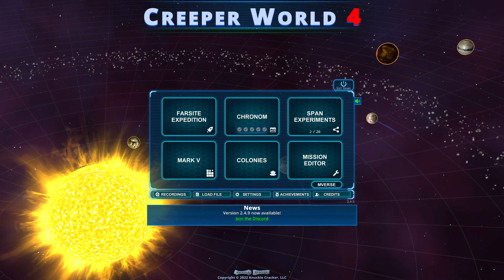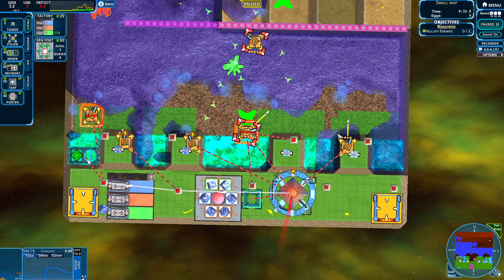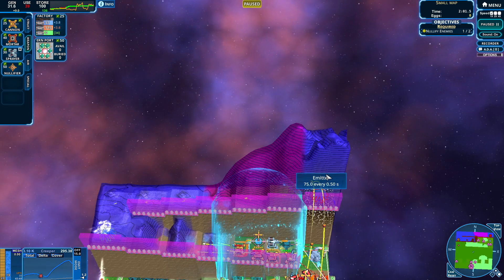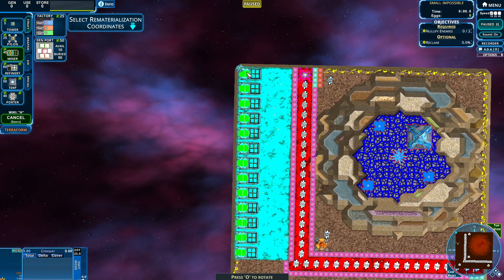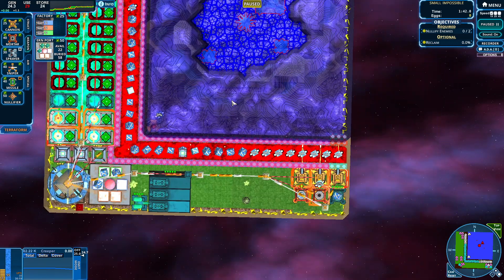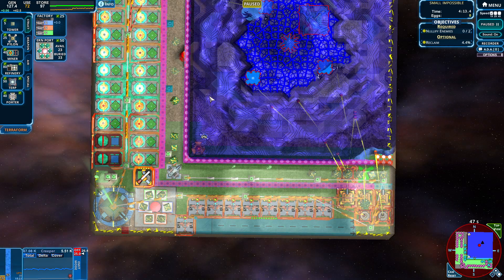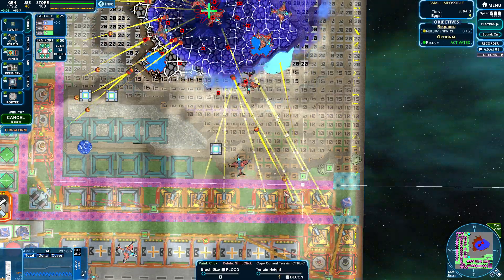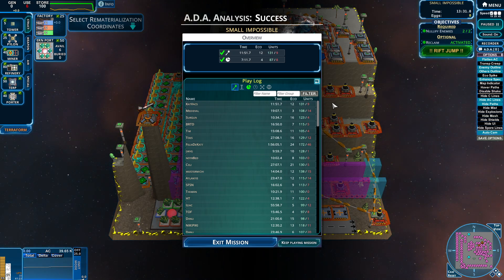4 Small Maps: Creeper World 4 Part 156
A nice little sampling of small maps.
Some are just simple and some need a bit more planning!
Using the size to our advantage we do not let the creep take over!